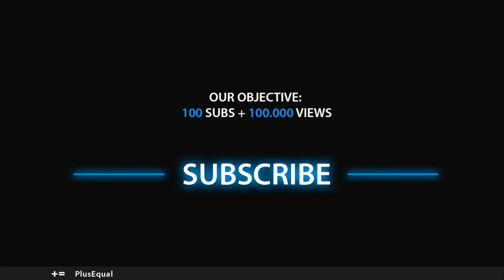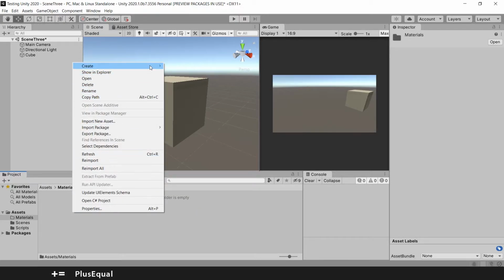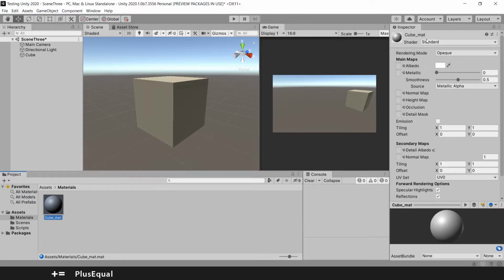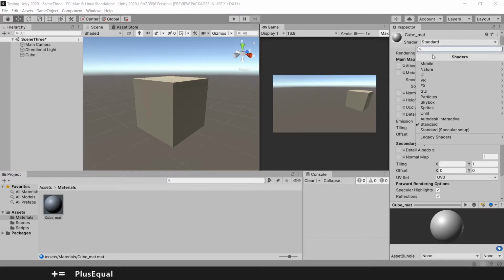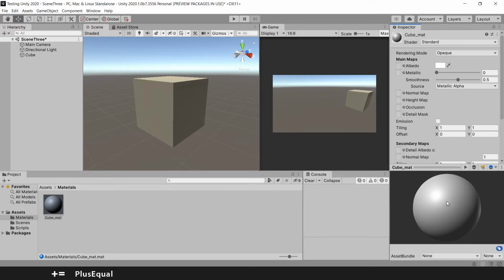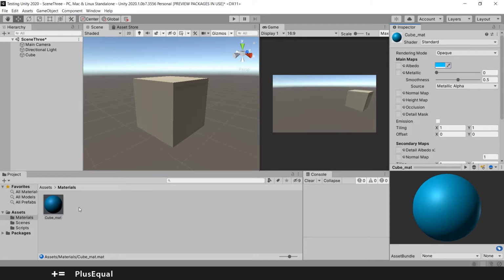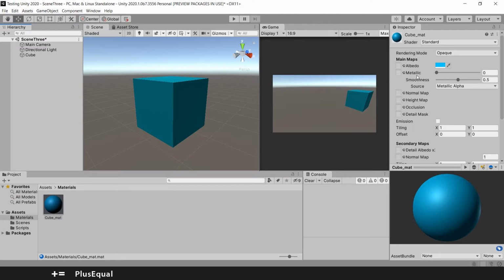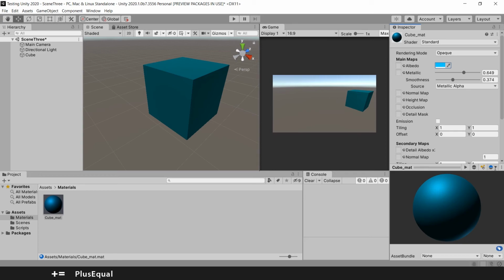How to Create a Material in Unity 2020 and Attach it to a Game Object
In this short video we will create and attach a material to a Game Object. We also talk about the albedo, metallic and smoothness values, but we may cover that with more detail in future videos.

Any doubt or comment, feedback is appreciated.